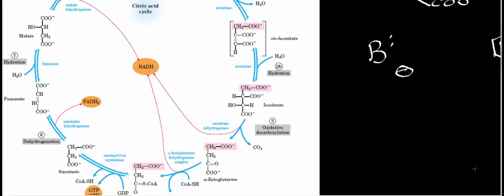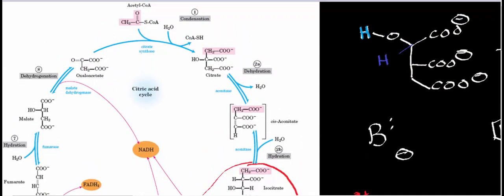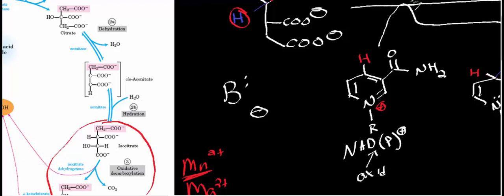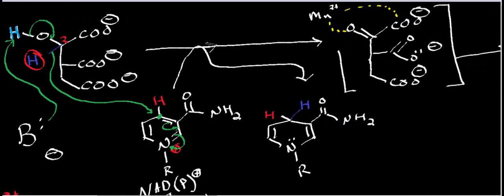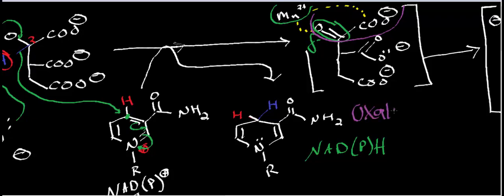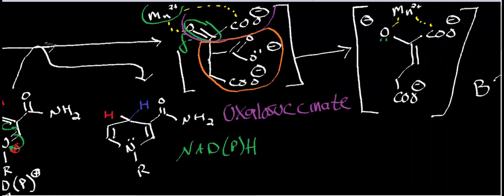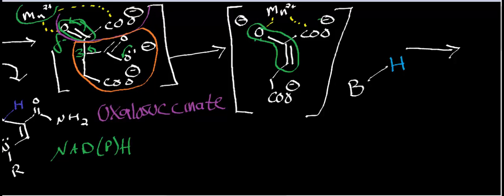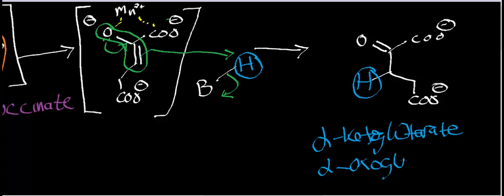Biochemistry | Isocitrate Dehydrogenase Mechanism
Welcome to Catalyst University! I am Kevin Tokoph, PT, DPT, and this is one of my earlier biochemistry videos where we discuss the function and mechanism of isocitrate dehydrogenase.